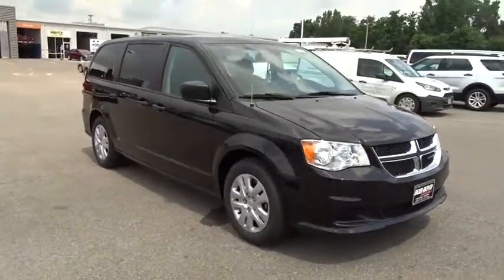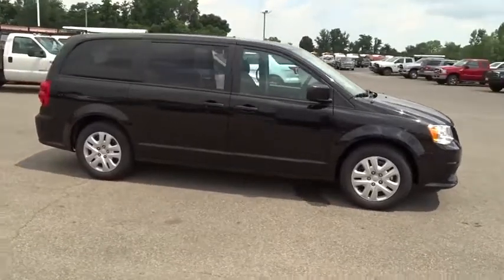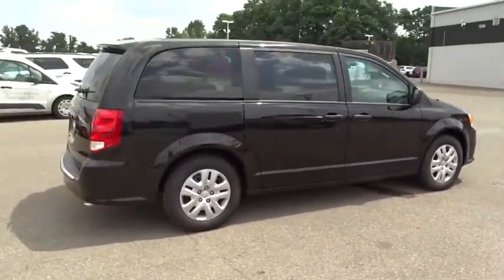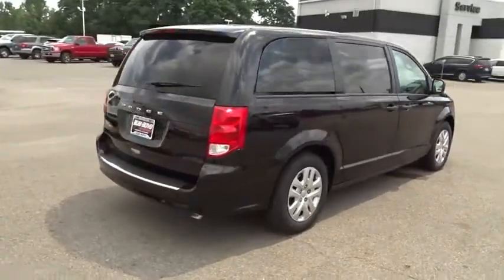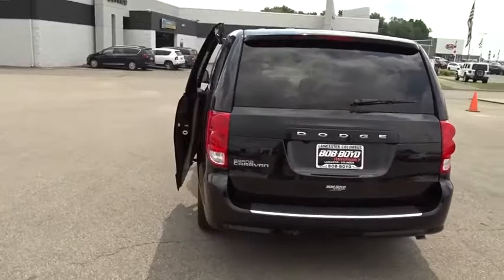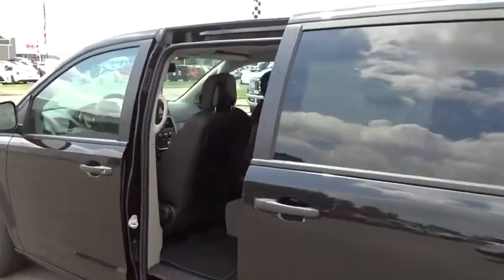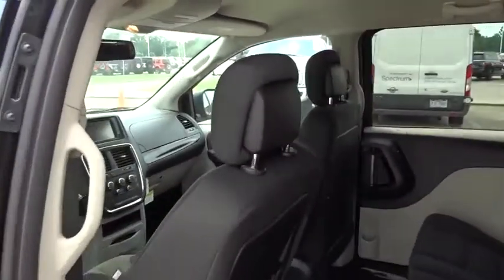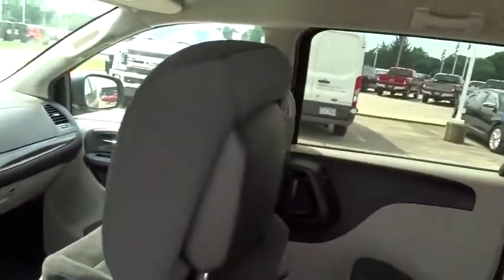2019 Dodge Grand Caravan Columbus, Lancaster, Central Ohio, Newark, Athens, OH C28879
Onyx Black New 2019 Dodge Grand Caravan available in Columbus, Ohio at Bob Boyd Auto Family. Servicing the Lancaster, Central Ohio, Newark, Athens, OH area.
2019 Dodge Grand Caravan SE - Stock#: C28879 - VIN#: 2C4RDGBG5KR727190

2840 N. Columbus St.